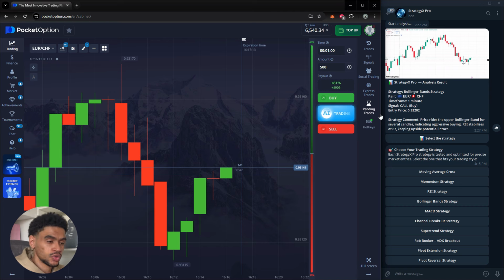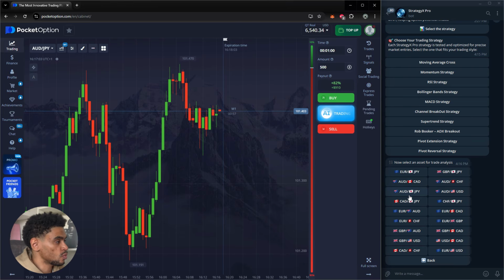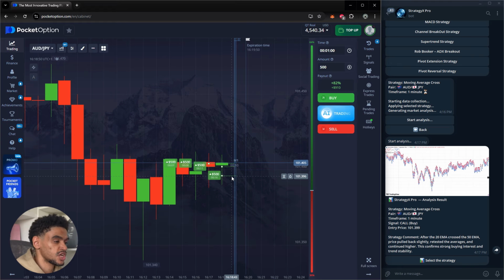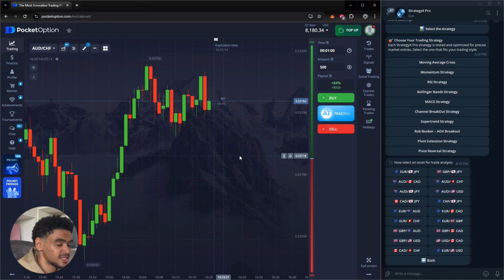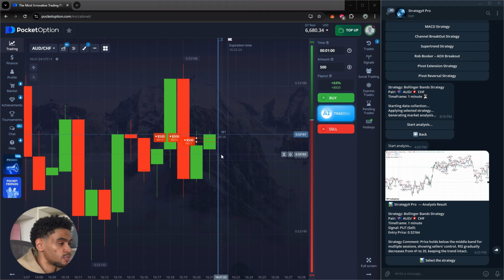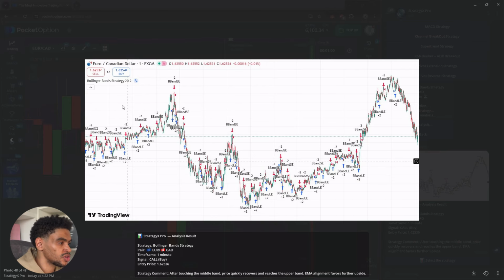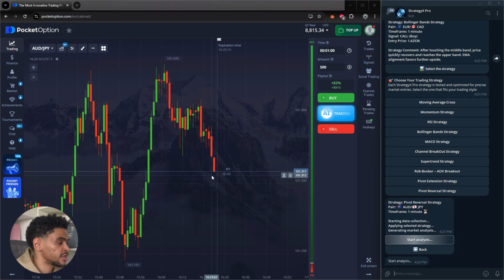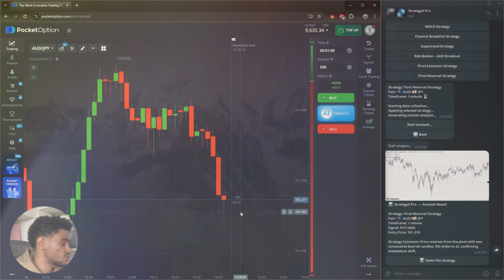Pocket Option Trading Bot STRATEGY IS TOO GOOD MADE ME 3.000$ | LIVE SESSION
🚀 In this video, we break down how a pocket option trading bot works in real market conditions and explain the best strategy binary options traders use for consistency and discipline.
You’ll watch real examples of pocket option live trading, learn how to follow accurate binary options signals, and understand how professional traders structure their approach. This content also works as a practical binary trading course, focused on logic, risk management, and real execution — not hype or unrealistic promises.
Perfect for traders who want to understand tools, strategies, and live market behavior step by step.